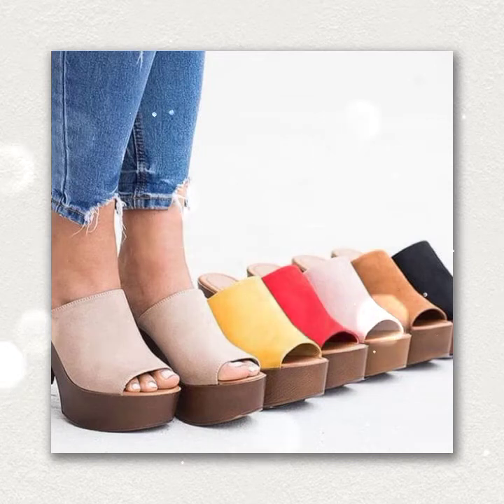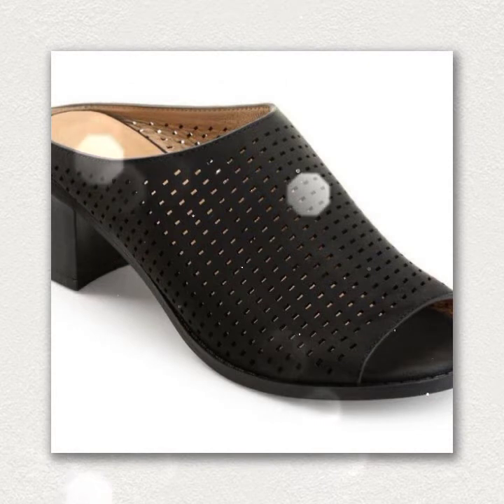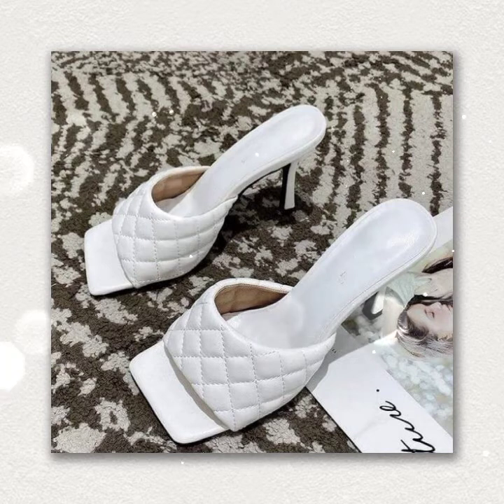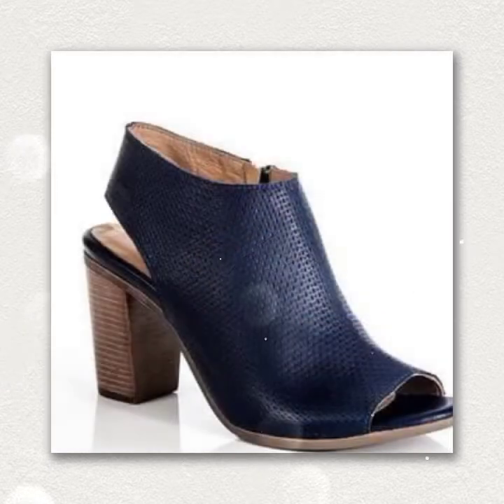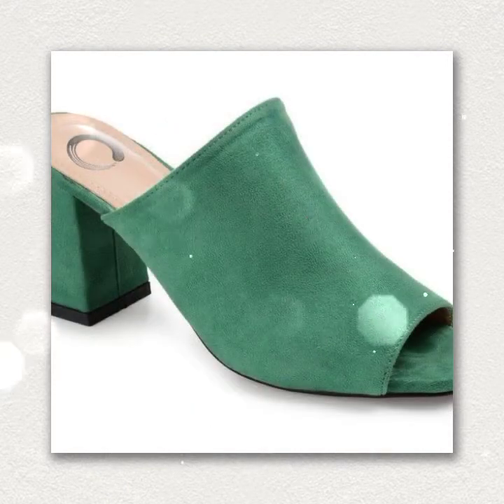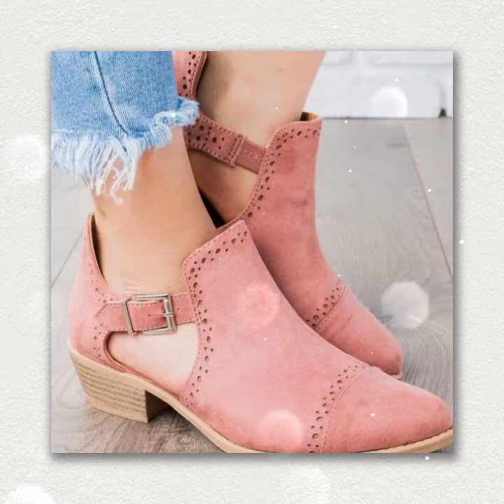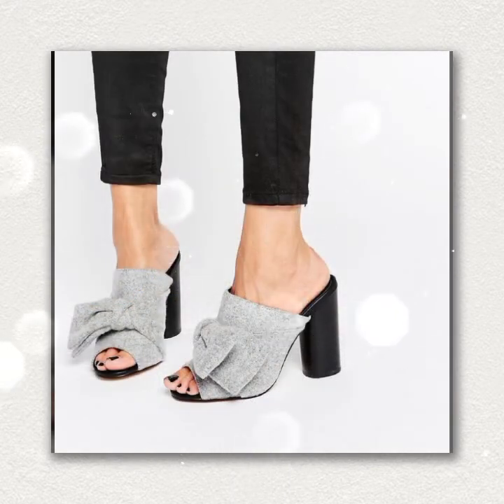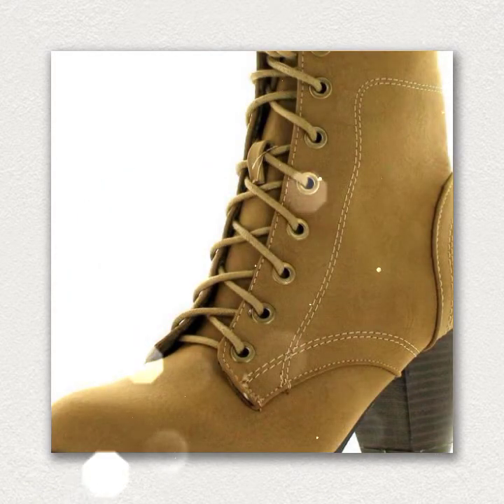Amazing Stylish Fabulous Block Heel Mules & Sandals 2021-2022 new collection